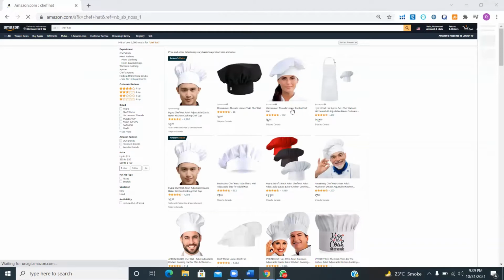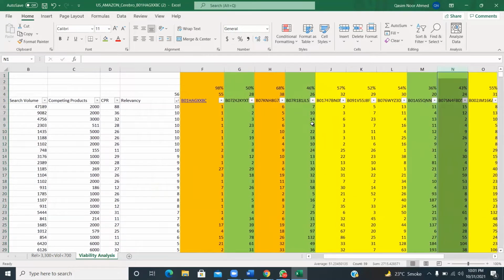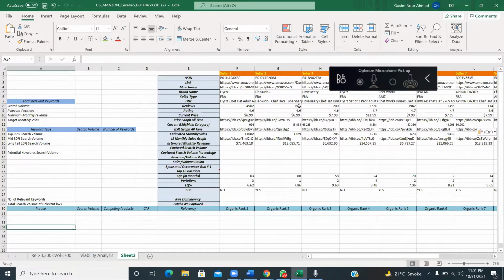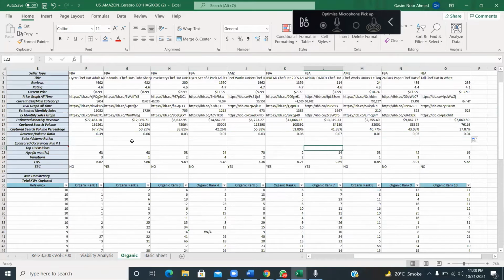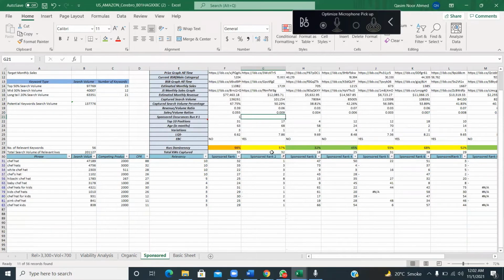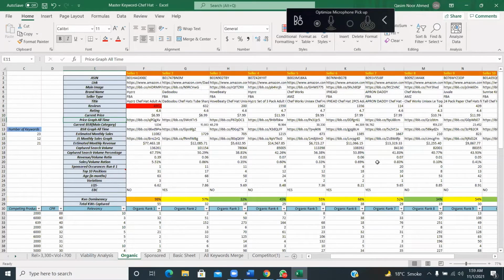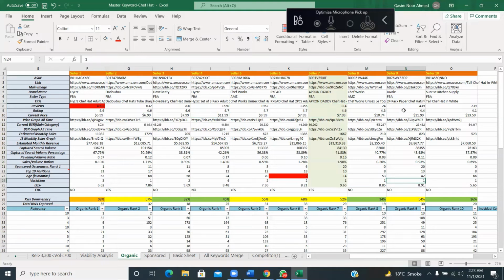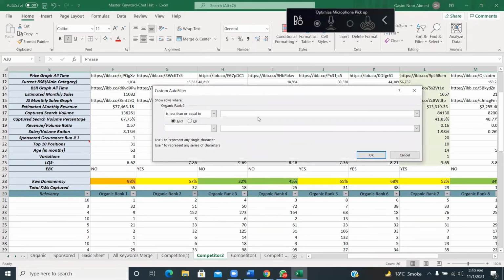(S10)-Master Keyword Preparation + Interpretation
Interpretation/Analysis: 1:36:00-2:38:00